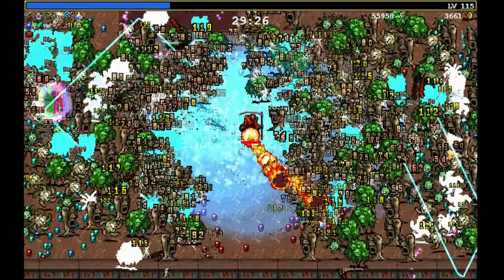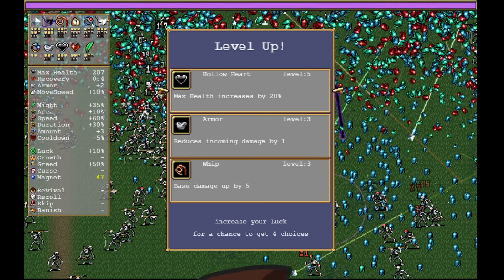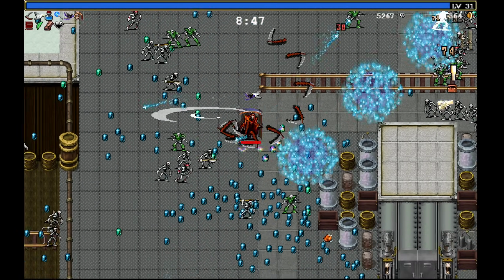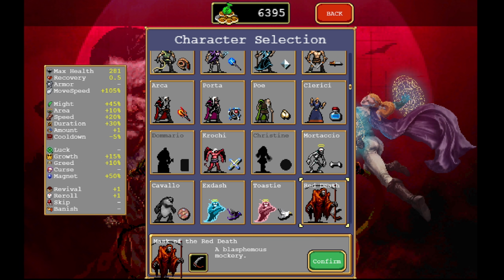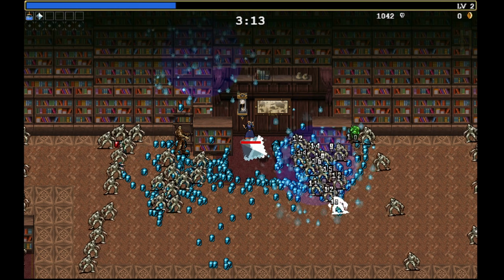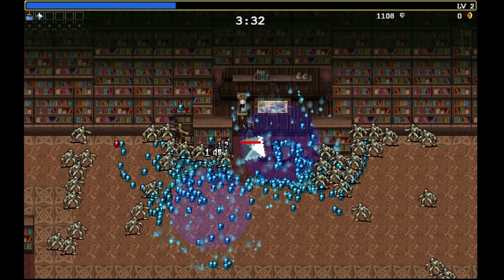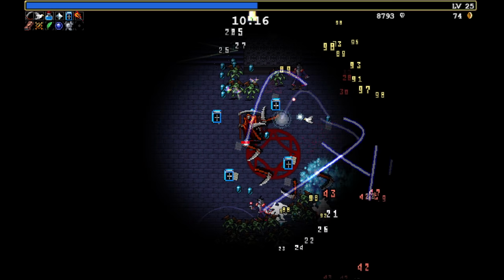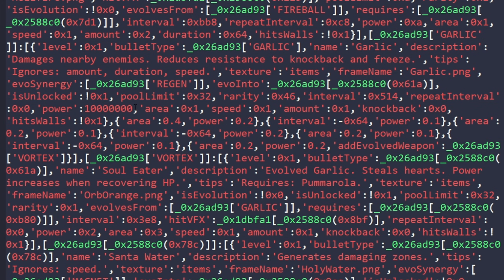How to unlock ALL Secret Characters | Vampire Survivors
Vampire Survivors currently has 5 top secret characters and in this video we'll go over everything you need to know to unlock each and every one of them.

📍📍 CHAPTERS 📍📍
0:00 - Vampire Survivors how to unlock all secret characters
0:09 - How to unlock Exdash
1:03 - How to Toastie
2:20 - How to Red Death
5:09 - How to Leda
5:42 - How to unlock missingNo

Vampire Survivors is an action roguelike game developed and published by indie developer poncle. The game was originally coded using HTML5 and was released on itch.io as a browser game for free on March 31, 2021. Several months later, the game was released on Steam for Microsoft Windows under early access for $2.99 on December 17, 2021.